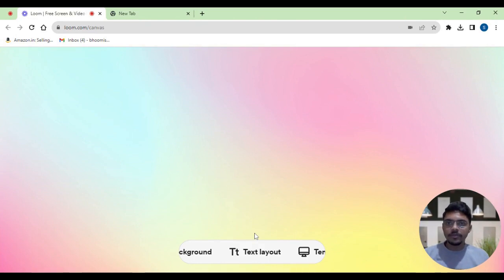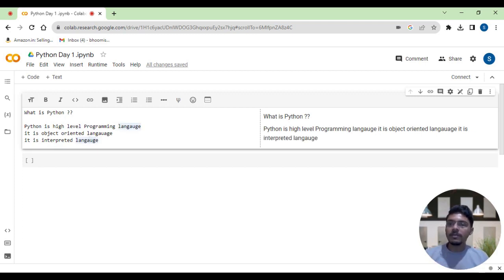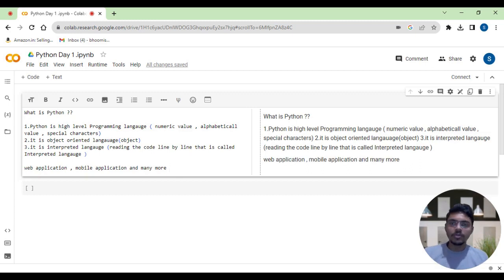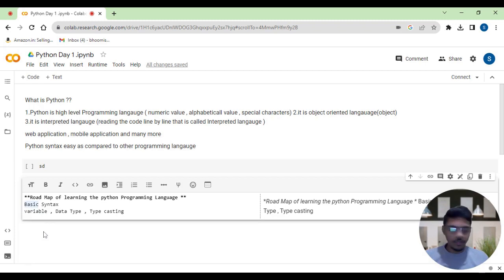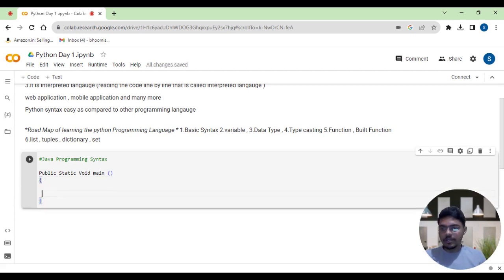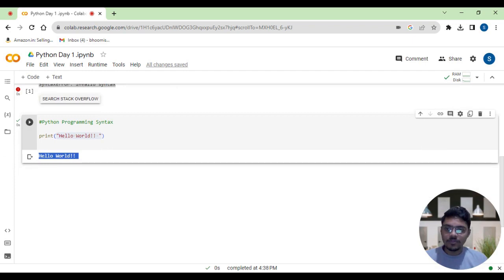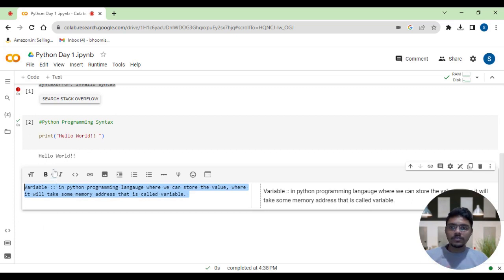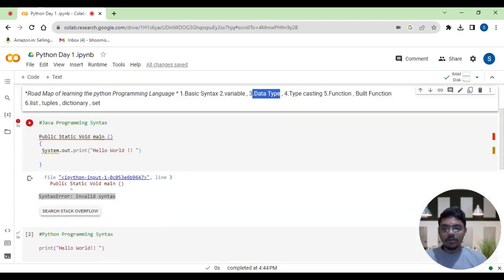Basic Concept Of Python Programming Language !! Lets Learn Code together , Wow !!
Here is The File ! where you can practice on your own 👇
Go to Google Drive and Download Useful File For Your Practice

Join us on an enlightening journey through the basics of Python. We'll cover everything from variables and data types to control flow, functions, and even a glimpse into object-oriented programming. No prior coding experience? No problem! We've designed our videos to be easy to follow, breaking down complex concepts into bite-sized, digestible explanations.

Discover how to write your first lines of code, create loops, make decisions, and bring your ideas to life in the Python programming language. Our goal is to empower you with the knowledge and confidence to start your programming adventure.

So, whether you're dreaming of creating web applications, diving into data science, or exploring the world of automation, our videos will provide you with the foundational skills you need. Let's code, create, and innovate together!"